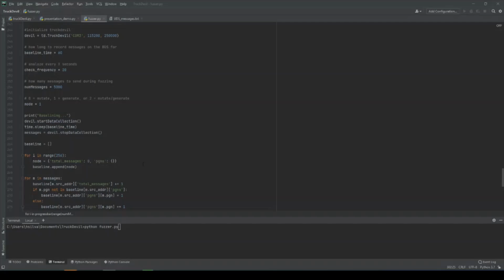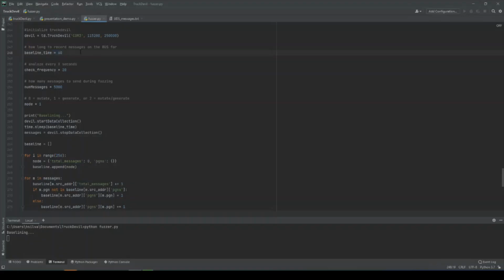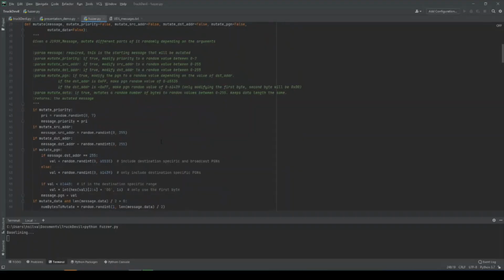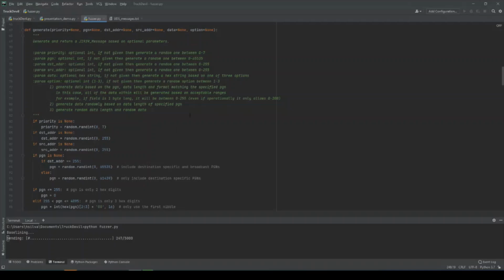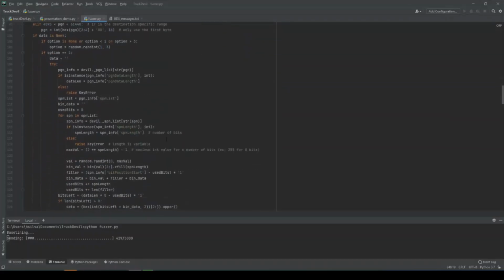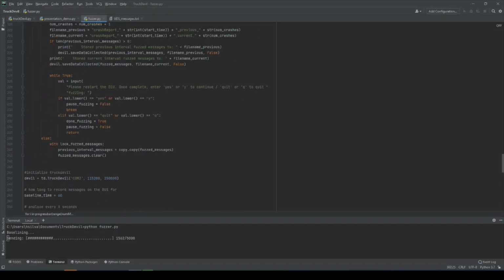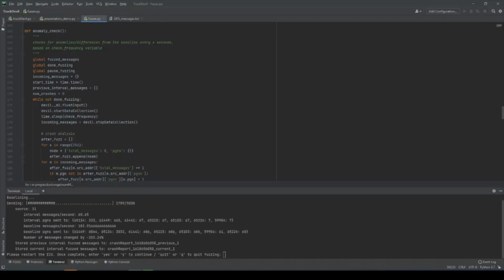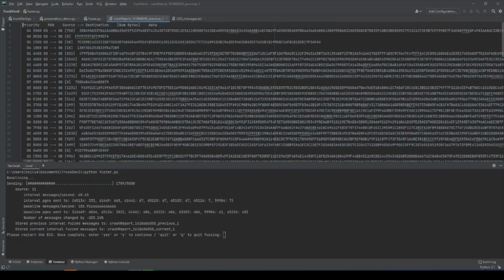Fuzzing ECUs | TruckDevil Training by Hannah Silva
Explore how you might use TruckDevil to do something more complex, like create a fuzzer. This demonstration walks through a fuzzer tool useful for finding input that will cause an ECU to crash.

This video is part of the TruckDevil Training series by Hannah Silva.